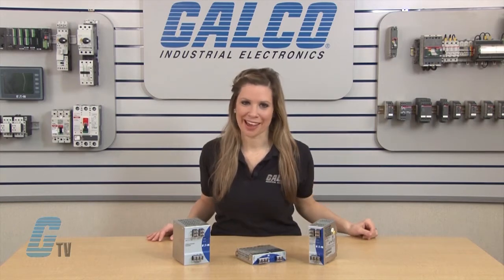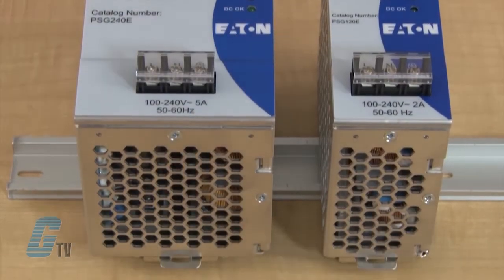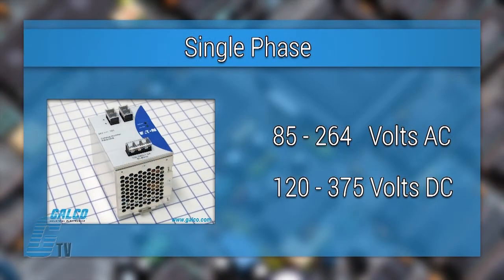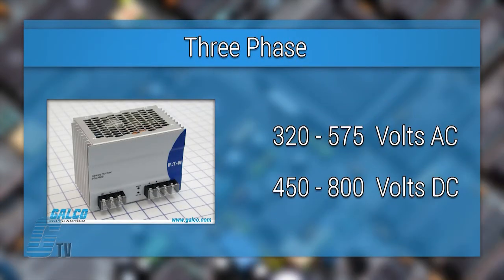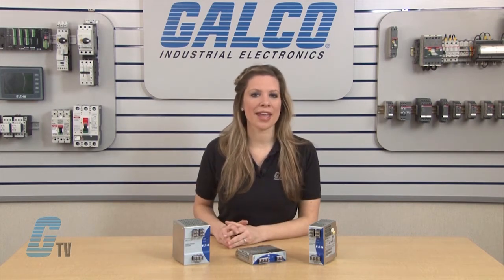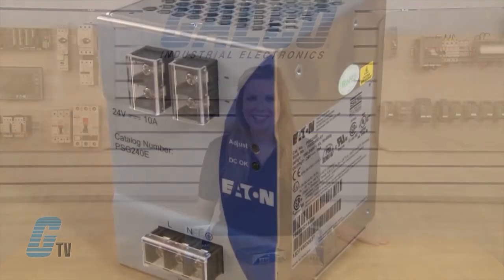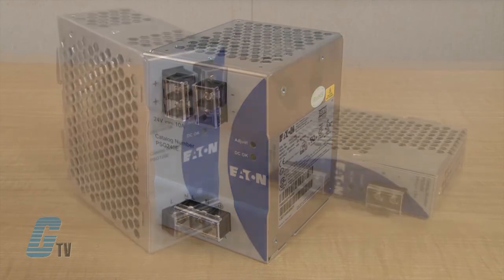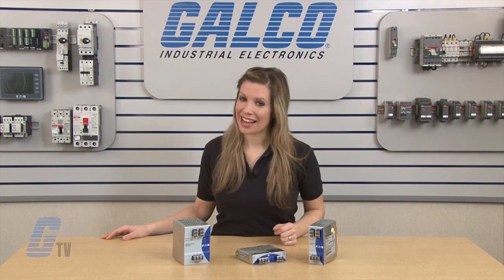EATON Cutler-Hammer "PSG-Series" Power Supplies - A GalcoTV Overview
Eaton Cutler-Hammer PSG Series Power Supply presented by Katie Rydzewski for Galco TV.

Eaton's PSG Series of power supplies is designed to be a high-performance, high-quality line of products covering the majority of 24 Vdc control applications. With global certifications, compact size and an impressive operating temperature range, the PSG series fits a wide variety of applications at a competitive price.

The PSG family includes eight DIN-rail mounted power supplies with varying input and output ratings:

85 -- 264 Vac Input Models:
PSG60E — 2.5 amperes
PSG120E — 5 amperes
PSG240E — 10 amperes
PSG480E — 20 amperes

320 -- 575 Vac Input Models:
PSG60F — 2.5 amperes
PSG120F — 5 amperes
PSG240F — 10 amperes
PSG480F — 20 amperes